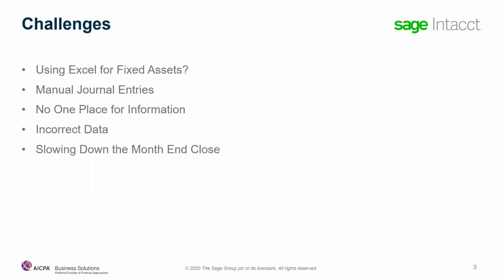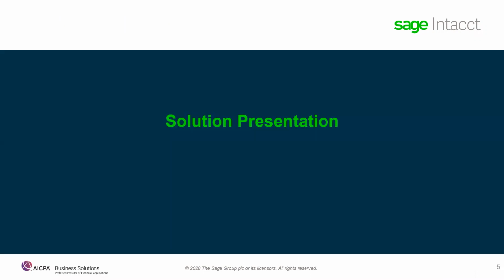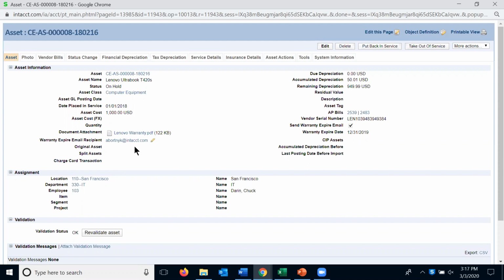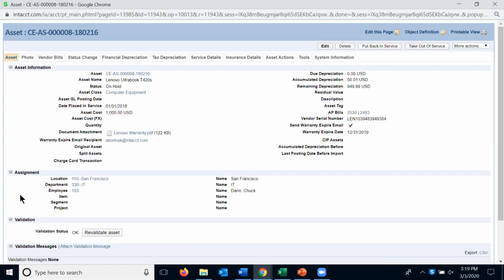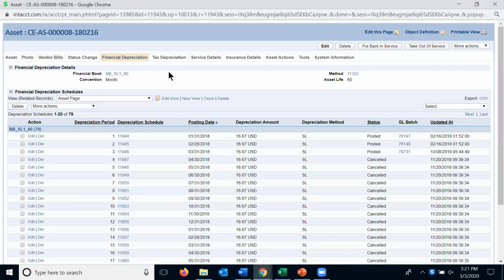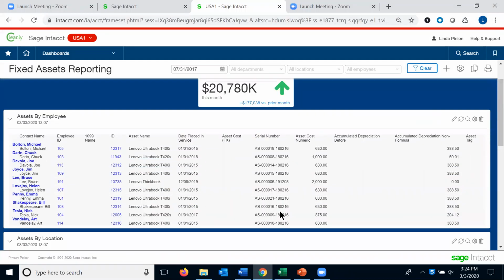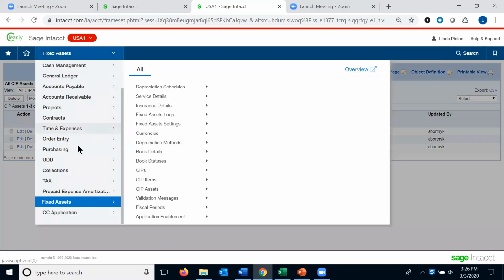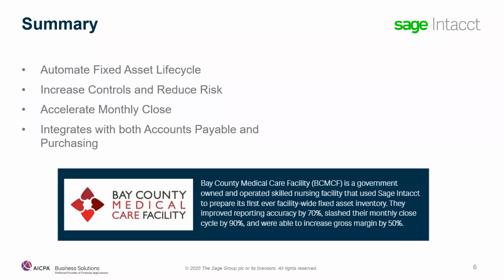Sage Intacct Fixed Assets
Organizations need simplified and accurate accounting throughout the fixed asset management life cycle. However, most companies have multiple sets of asset acquisition, depreciation, and disposal information.

Sage Intacct Fixed Asset Software streamlines fixed asset management by automating the life cycle from acquisition to disposal, increasing control over your processes and data, and delivering rich, real-time insights to inform business decisions.

☕ Ready to see it in action? Reach out to the Get Sage Intacct Team at Express Info to explore the latest demos to experience how Sage Intacct can elevate your financial operations. We look forward to connecting with you.